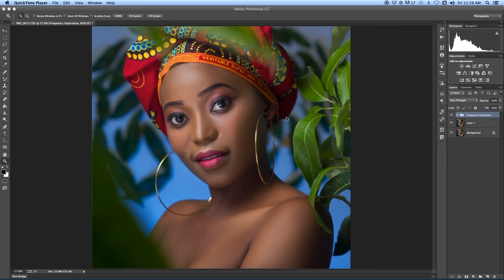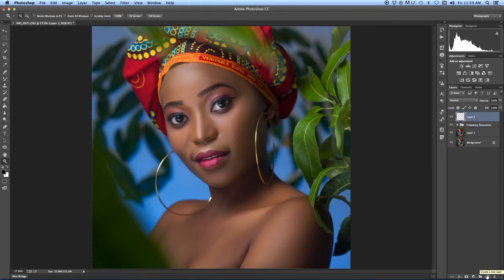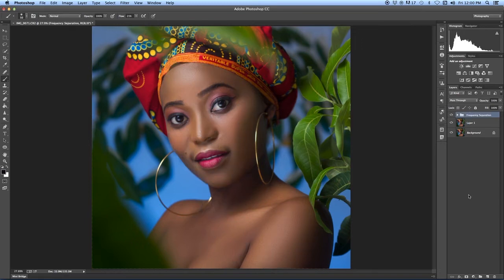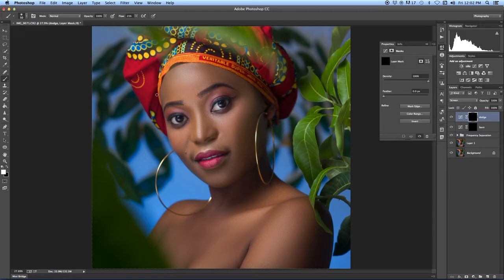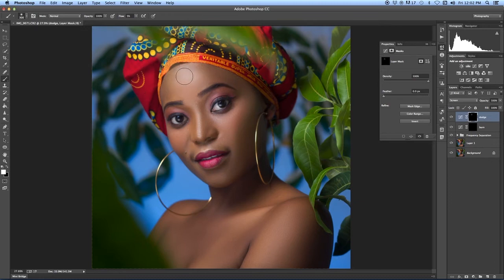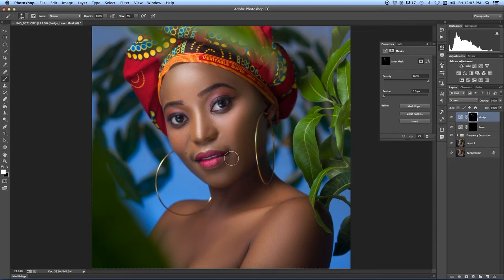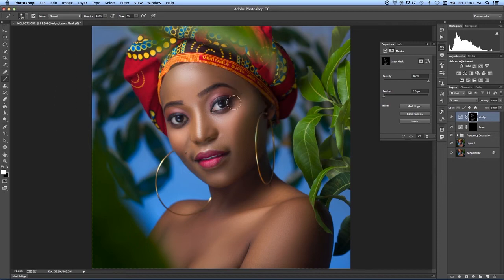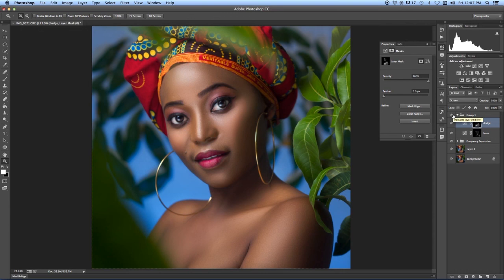dauupicha:how to apply dodge and burn by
a basic tutorial on how to apply dodge and burn on a portrait image